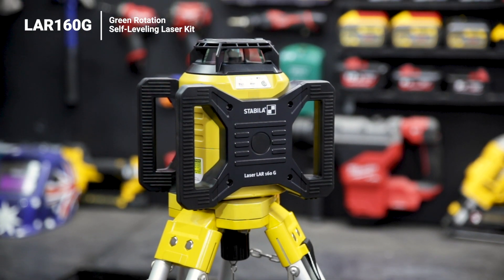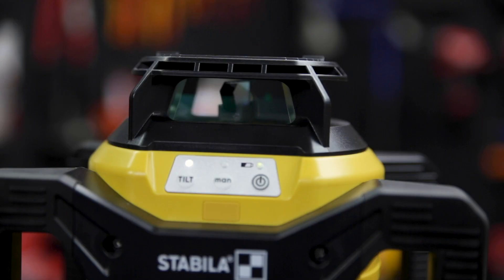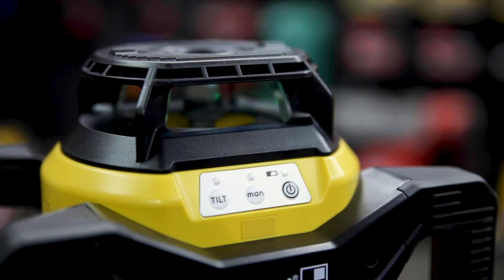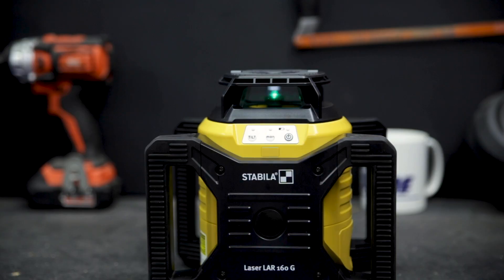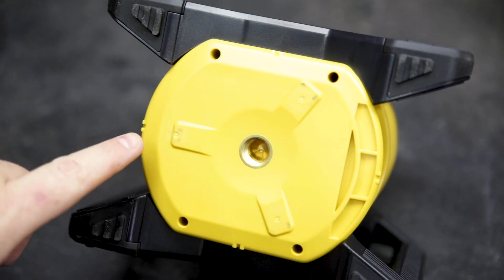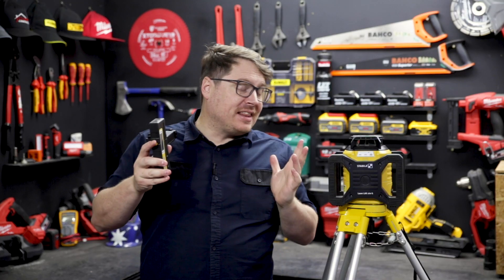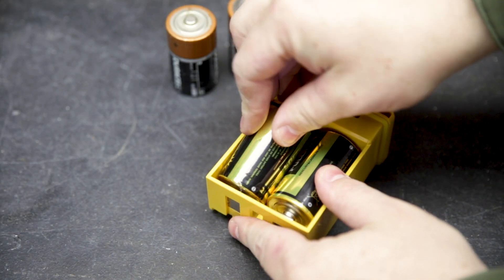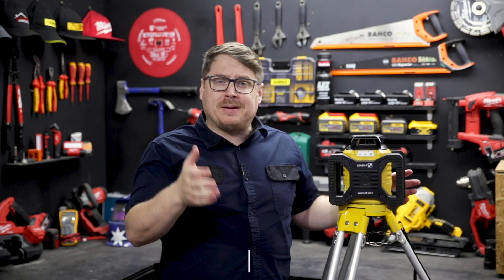NEW Stabila Green beam rotary laser kit (LAR160G)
Boasting a 600m range in diameter, the rotating laser, comes with receiver, receiver mount and target, all in a sturdy hard case for transport and storage find the specs at the link below